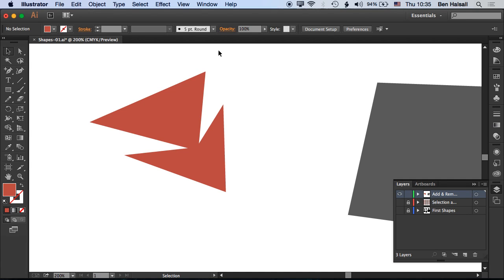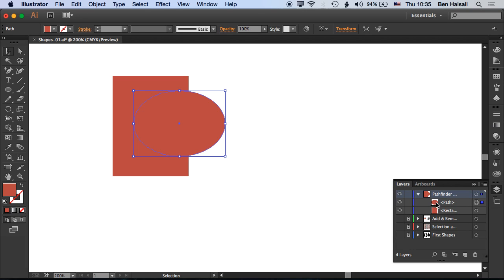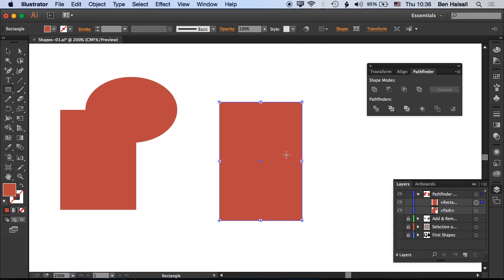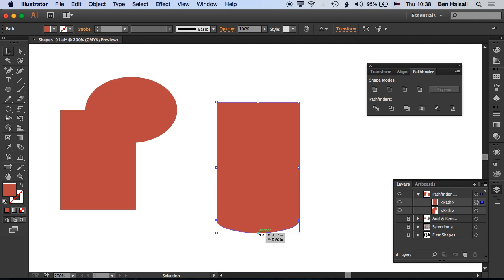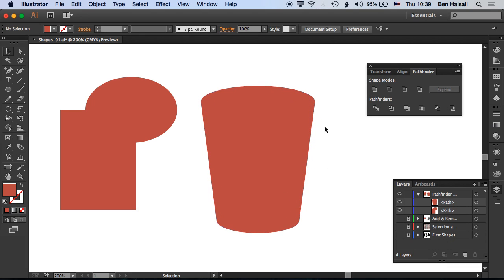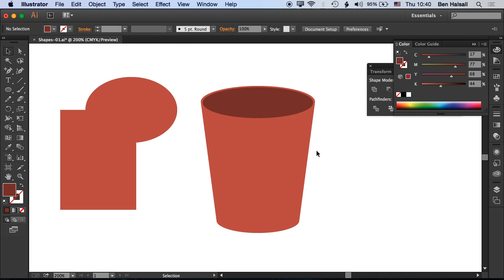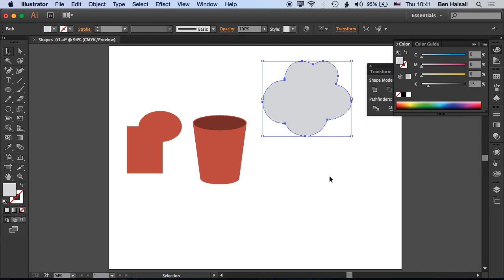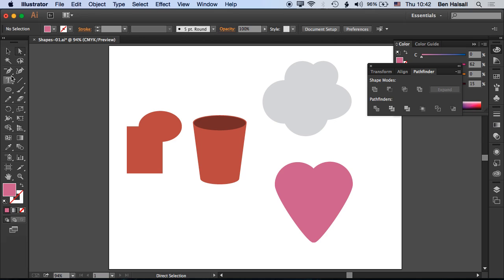Illustrator: Combining Shapes Using the Pathfinder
Learn how to create your first shapes in Adobe Illustrator. This video is part of an introductory 'Shape Essentials' series that you can check out This easy to follow set of videos will introduce the interface and the essential tools you need to get up and running in Adobe Illustrator.